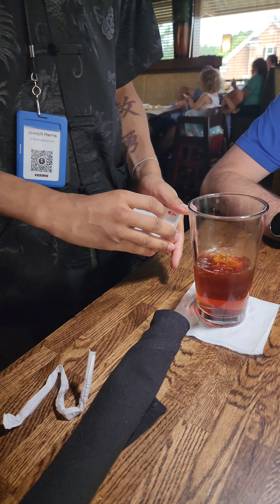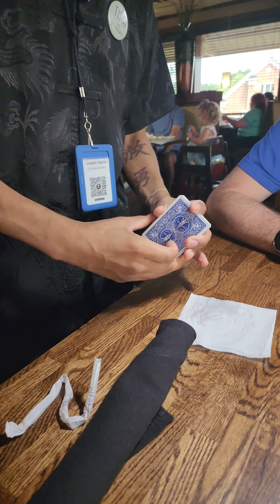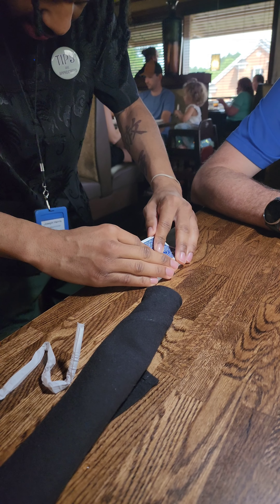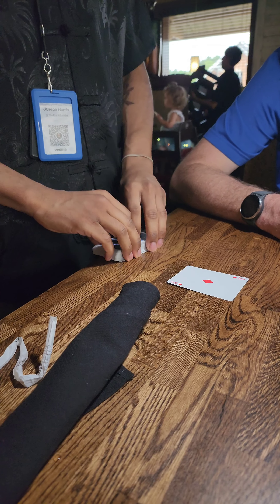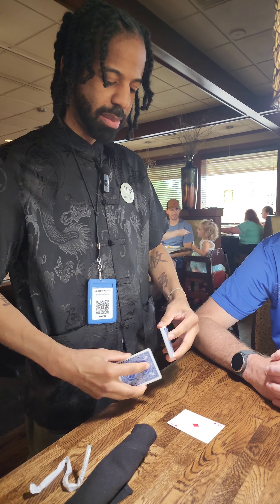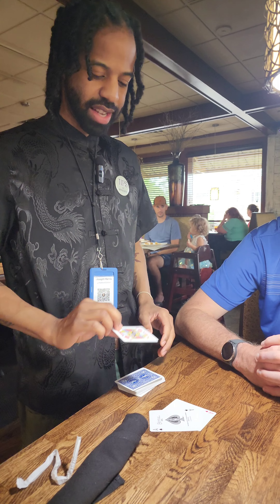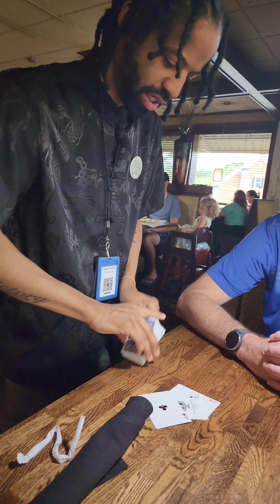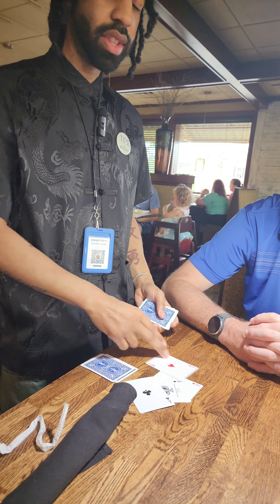4 ace trick